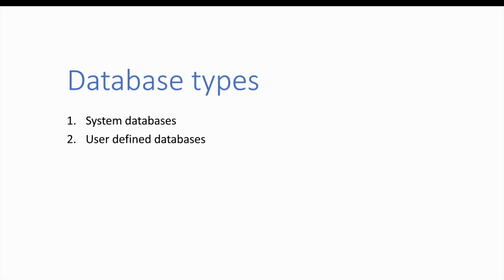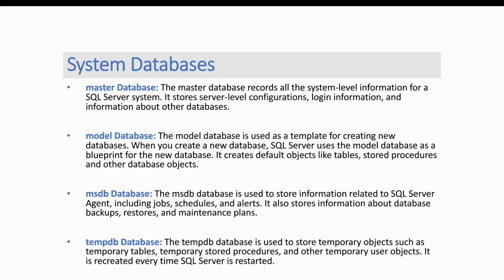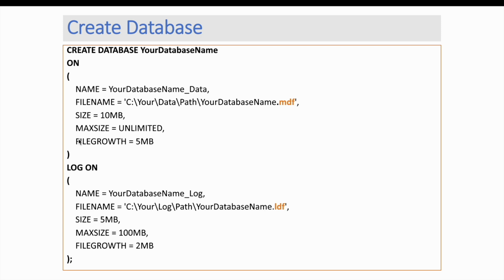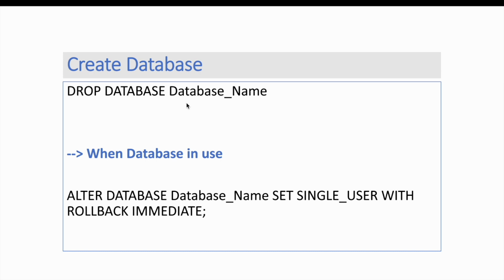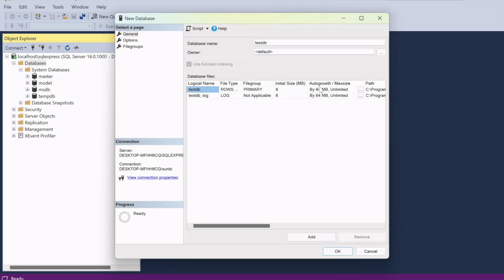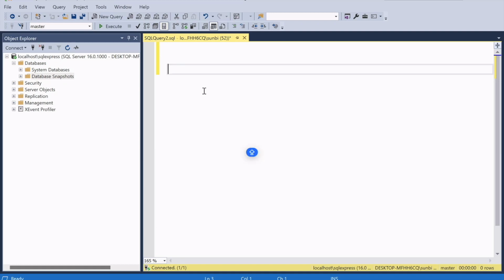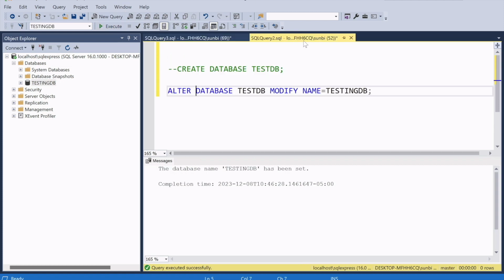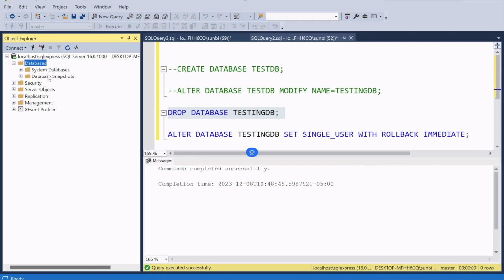02 SQL Server Database Types & Create, Rename, Drop Database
SQL Server
Discuss on Database Types
1. Create Database
2. Rename Database
3. Drop Database